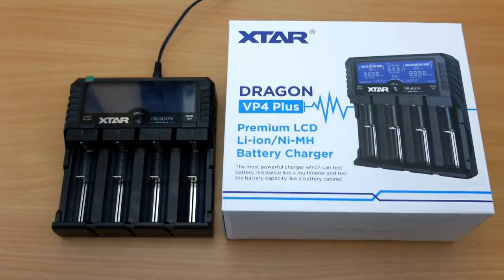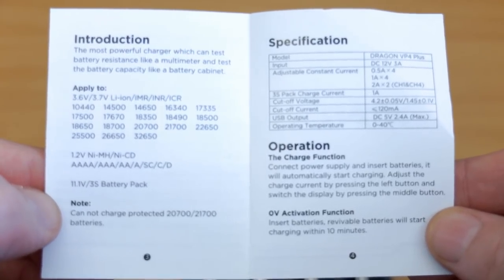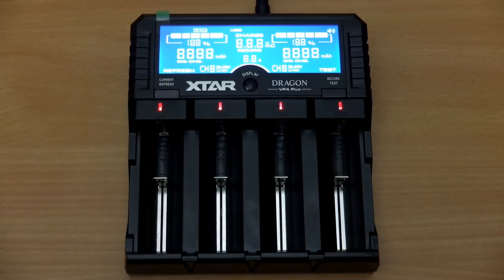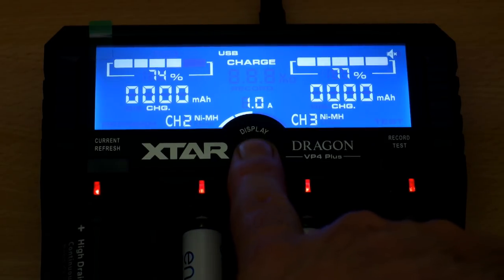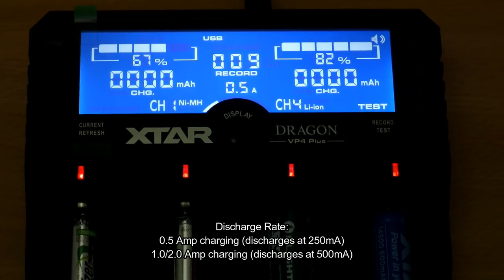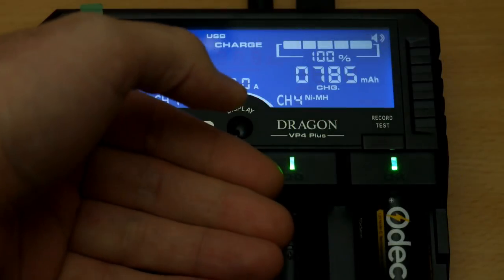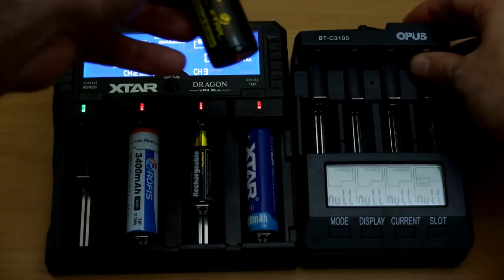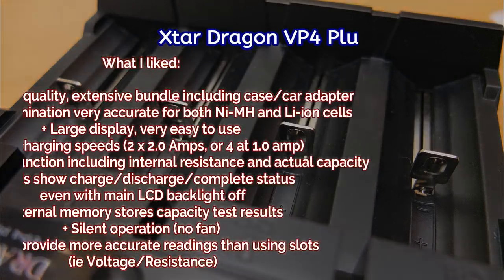Xtar Dragon VP4 Plus Charger/Tester: Review & Test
Amazon UK USA
An in depth look at the premium multi format battery charger from Xtar the Dragon VP4 Plus. Featuring 4 extra large bays, a complete testing kit with probes/car charger, easy to use interface and capacity/resistance testing functions.

Sample supplied via Xtar for unbiased review/testing

Details from the maker:
XTAR DRAGON VP4 Plus is specially designed for people who pursue superior quality of life, have a strong consciousness of safety. There are four main functions of DRAGON: battery pack and battery charging, REFRESH/TEST modes, battery internal resistance test, USB output. It can intelligently distribute the power when charging your 11.1V/3s battery pack, Li-ion/Ni-MH batteries and USB mobile devices simultaneously.
What's more, DRAGON can also test the capacity, voltage and internal resistance of batteries precisely.

DRAGON, not just a charger, but your personal battery doctor！ See here for further details:

The Dragon features are many, but not only is the amount of features which are impressive but the technology behind them is equally as impressive, these aren't just added features that sound good but don't deliver, everything works to a professional standard, even charging at 2A it will stay impressively cool as always with Xtar chargers and which is why they are widely considered the best in the business. Dragon Features:

Compatible with: Li-ion 3.6/3.7v 10440, 14500, 14650, 16340, 17335, 17500, 17670, 18350, 18490, 18500, 18650, 18700, 22650, 25500, 26650, 32650 Ni-MH:  AAAA, AAA, AA, A, SC, C, D, Battery Pack:
 3 Current options: 0.5A 1A or 2A
Accurately Test Battery Capacity using charge and discharge, you will see if the battery is what it says it is
Use as Multi Meter and test your batteries internal resistance, generally speaking the lower the internal resistance the higher the maximum discharge current
  Built in micro card that can store 64 test results so you can compare different batteries or even the same battery over time
Eliminate memory effect of Ni-MH batteries with the dragons refresh battery discharge mode
Charge mobile devices using the most suitable current for your device up to 2.4A, all slots can be used simultaneously making this a powerful power bank
Pass through ability to charge external devices from the chargers usb port while plugged in to the mains, the charger will use the mains power to charge the external device while plugged in and seamlessly change to the batteries in the charger once power is removed. So the charger can act as a power pack up power bank, especially useful in areas where the electricity often cuts out. Discharged cells or nearly discharged cells can also be swapped out one by one and replaced with fully charged cells with no interruption of the power it is supplying to the device that its powering. The charger shows on the LCD display how much each cell has remaining.
Informative LCD display giving you all the information you need to know
The charger will give you audible sounds to let you know when the charge has finished, reverse polarity warning etc, this can be switched off if you wish for it to quietly do its thing

Xtar Core Features

0V Activation, revive your over discharged batteries
3 Start Charging TC/CC/CV maximises life of the battery
Automatic accurate current termination at 4.2v when battery is fully charged.
Current buffering, charge current is gradually increased to reduce high current sudden impact on batteries
Flame retardant Material.

Package Includes:

Main adapter
VP4 Charger Pouch
Pair of probes
3A Car adapter
Manual
Warranty Card
VP4 Plus Dragon Charger